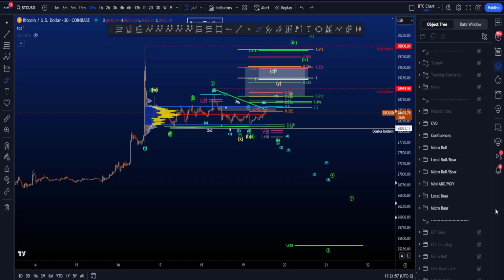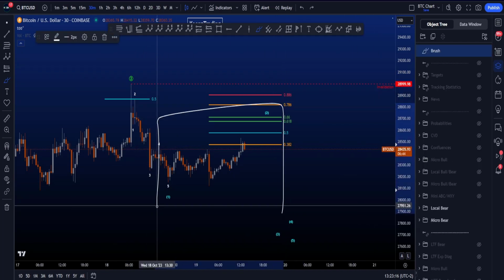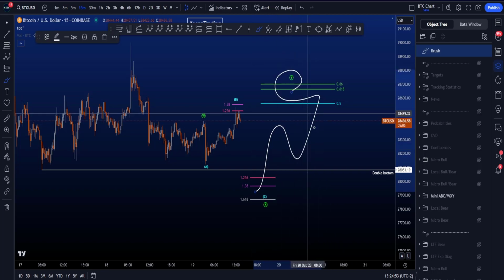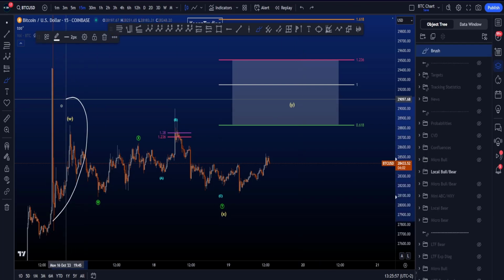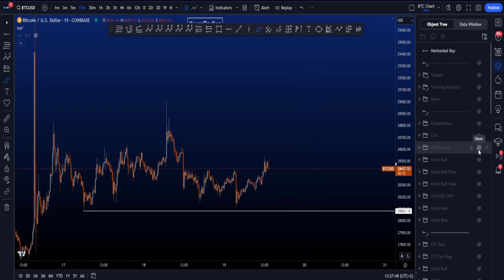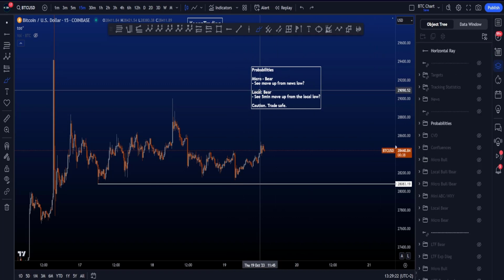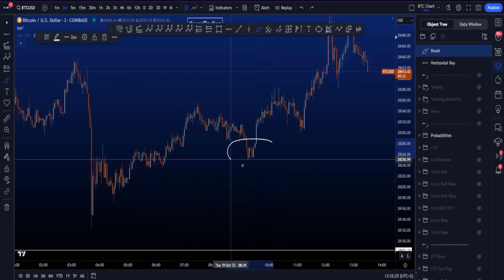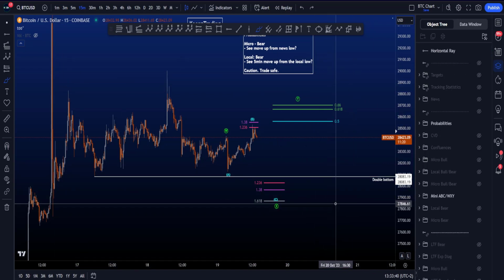Bitcoin Elliott Wave Technical Analysis Today! Bullish & Bearish Price Prediction BTC & News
▶ TIMESTAMPS
0:00 Micro Bearish Scenario (update)
0:33 Local Bearish Scenario (update)
1:18 Mini Bearish Scenario (new)
3:00 Micro Bull/Bear Scenario (update)
3:22 Local Bull/Bear Scenario (new)
4:39 Micro Bull Scenario (new)
5:25 Volume Profile & OB (update)
5:55 CVD Divergences (update)
7:12 Probabilities